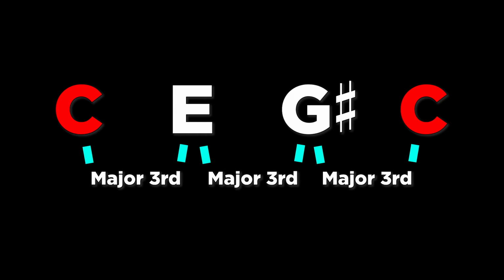How To Learn AUGMENTED Triads The RIGHT WAY!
Augmented triads sound a little strange at first, but they're incredibly useful chords that are super simple, and can really spice up your chord progressions either in your own music, or when you're doing your own version of other songs. There are also famous songs that use the augmented chord, such as Oh Darling! by The Beatles.

In this lesson you're going to learn exactly how the augmented triad is constructed, and immediately be able to play them all over the guitar fretboard. You will also learn how to use the augmented triad in your progressions, and you will learn how to solo using the augmented triad.

MY GEAR:
Vocal Microphone
Guitar Microphone